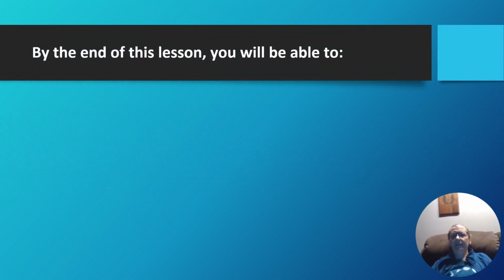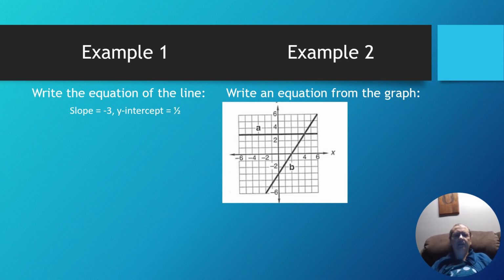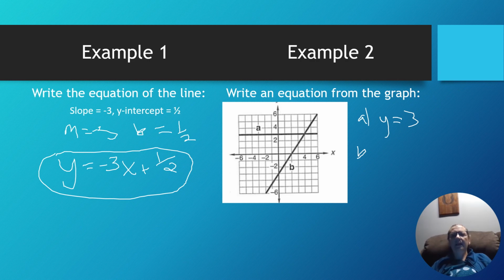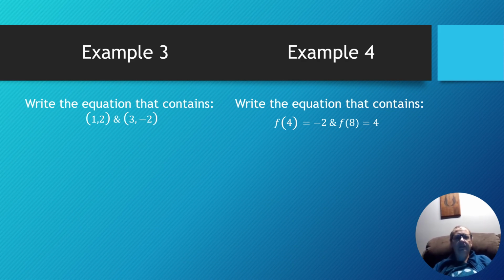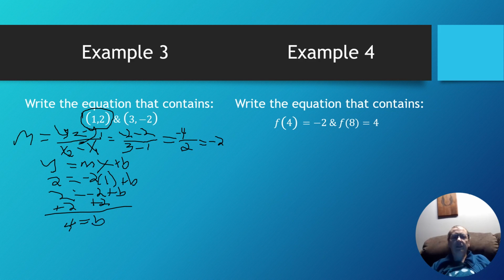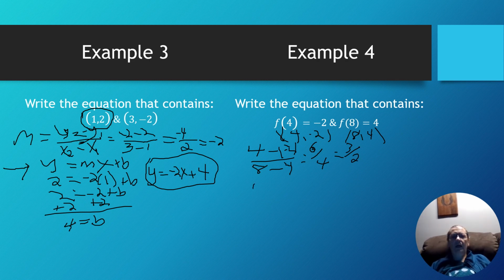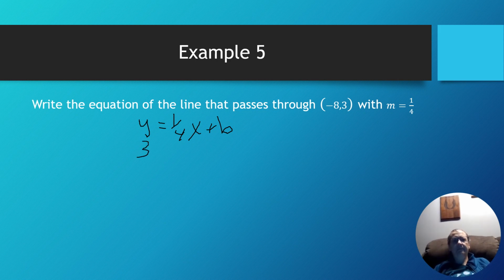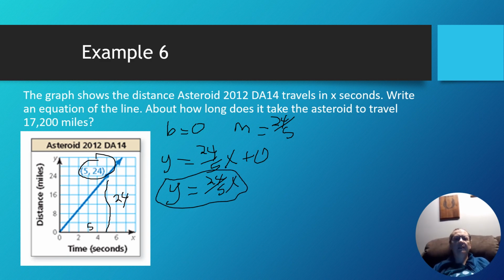AM1 U4 1 Slope Intercept Form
This video shows  how to write the equation of a line given its slope and y-intercept, how to write the equation of a line from its graph, how to write the equation of a line in slope intercept form when given 2 points on the line, and how to create and use linear models